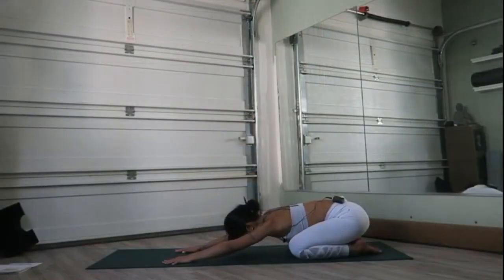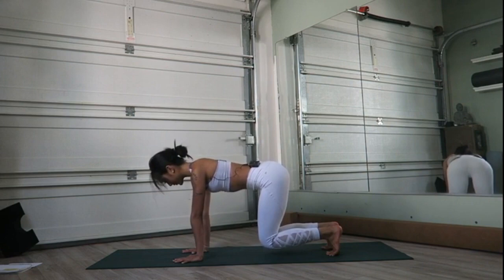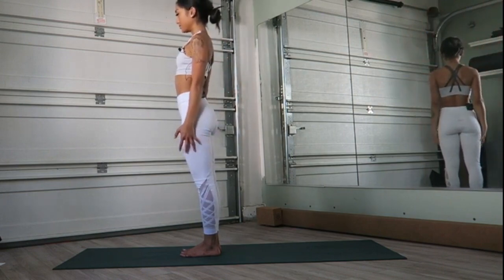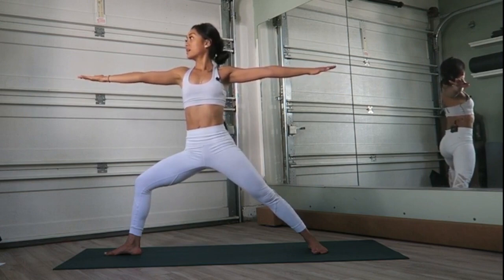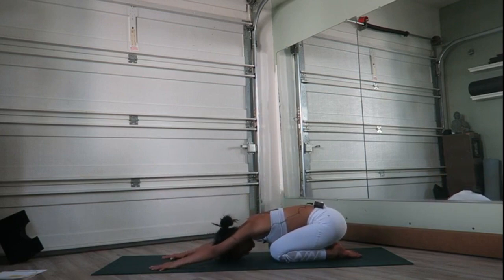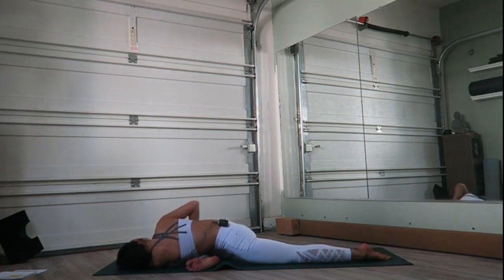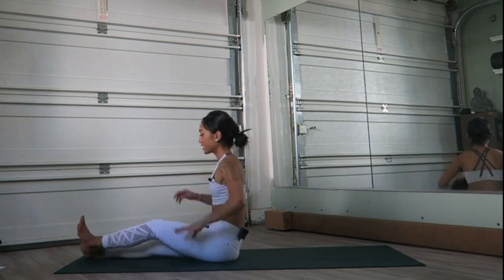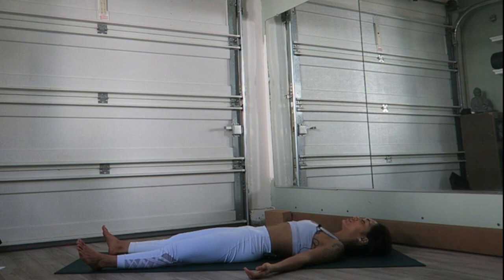Yoga for Weight Loss | Home Workout Exercise Plan For Beginners | Fat Burning Workout Routine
- If you’ve been looking for a way to lose stubborn pounds and inches…

If you think you’ve tried everything to flatten your tummy, slim your thighs, firm your butt, and tone those jiggly arms…

And if you’ve had it up to here with exhausting, boring exercise that eats up time you don’t have and leaves you sore and achy…